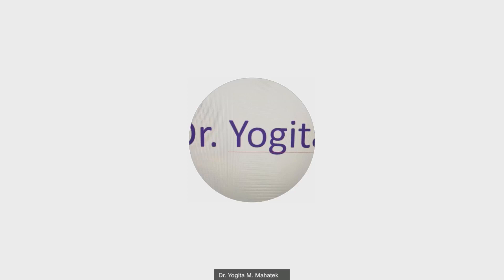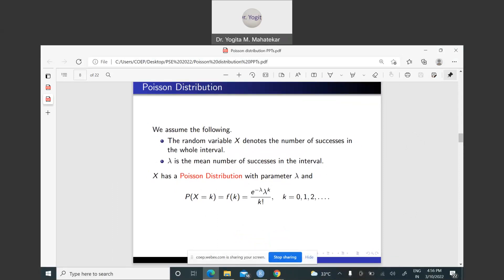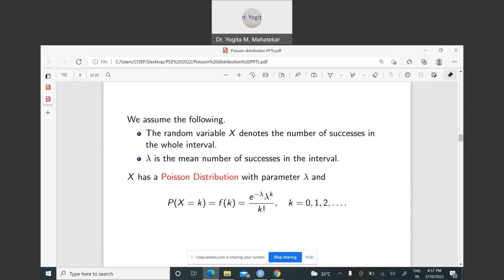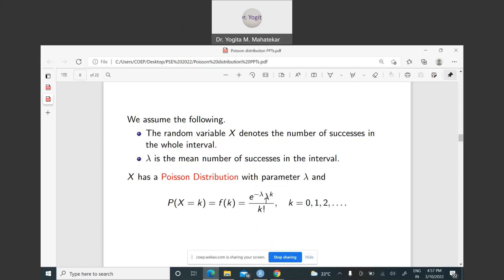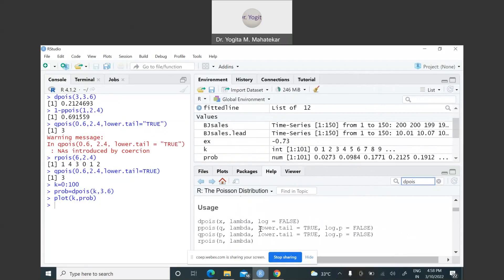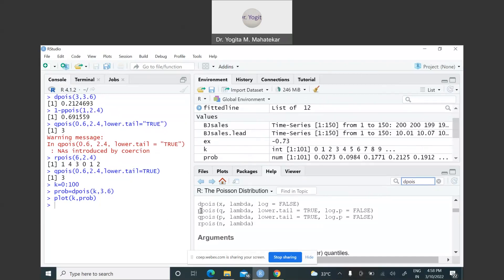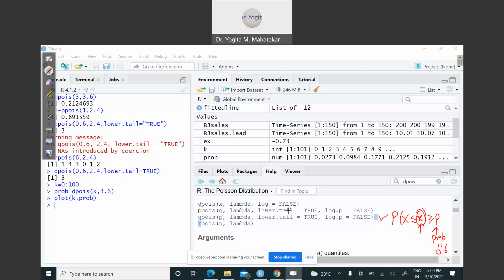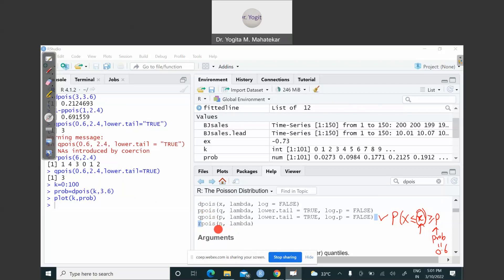Poisson distribution using R 20220310 1125 1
In this video, we learn how to implement R commands to calculate Poisson's probabilities and will study nature of Poisson distribution.